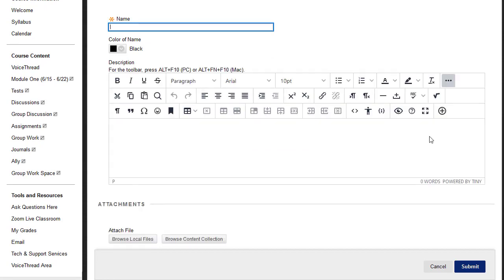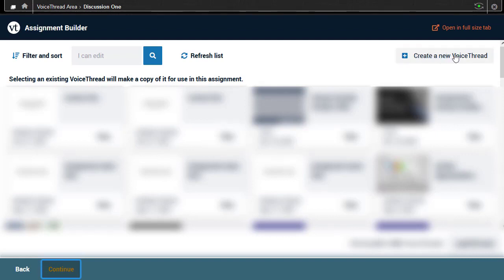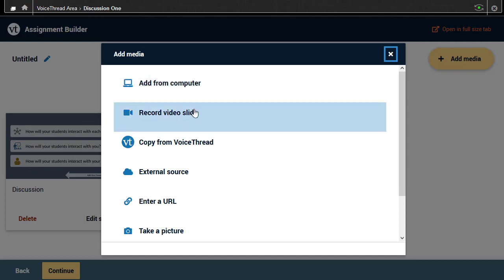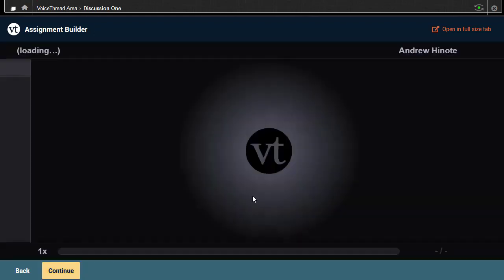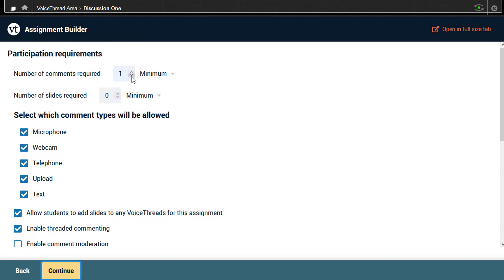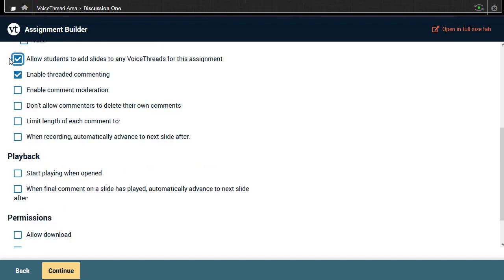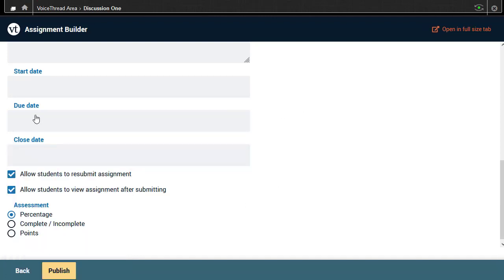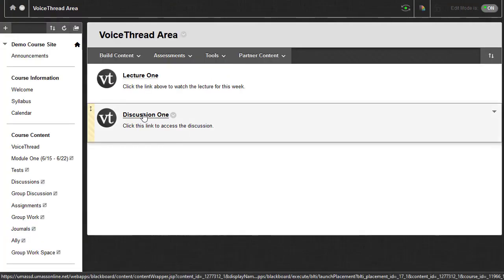Creating a Discussion in VoiceThread